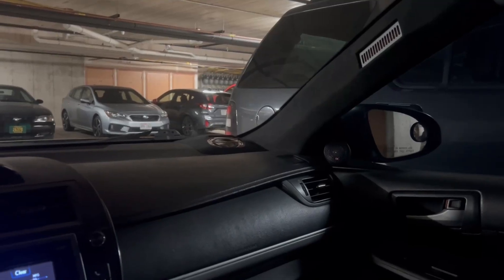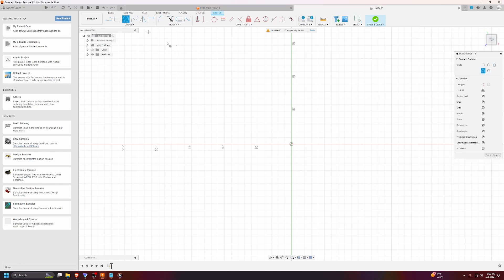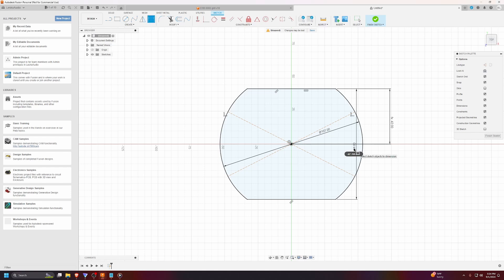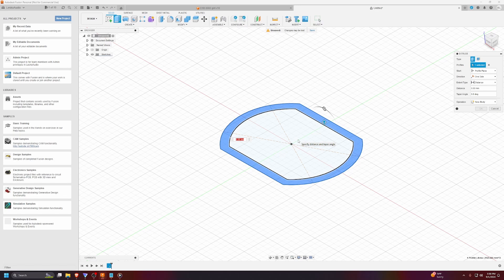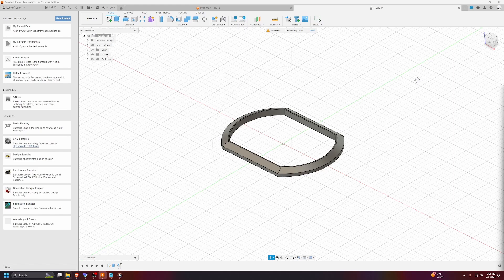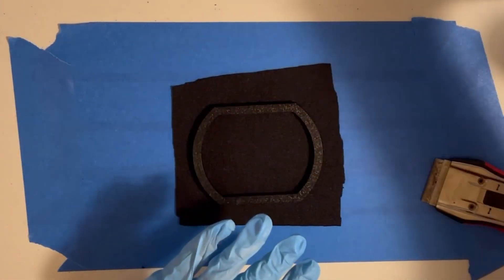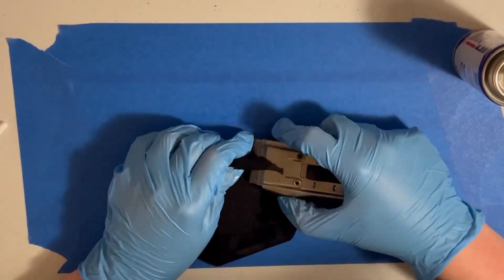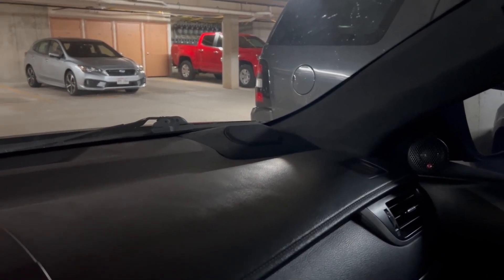3D Printing Custom Dash Speaker Grills: A Step-by-Step Guide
In this tutorial, I’ll guide you through the entire process of designing, 3D printing, and trimming custom dash speaker grills.

00:00 - Introduction
00:25 - Creating the Sketch
04:08 - Extrude and Chamfer
05:51 - 3D Printing Material Selection
07:22 - Trimming and Finishing
09:37 - Final Results